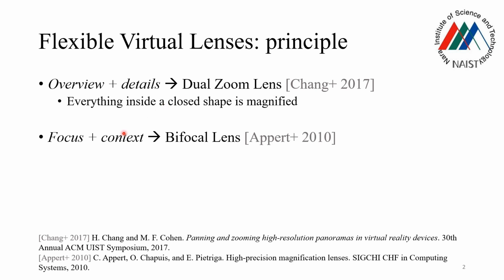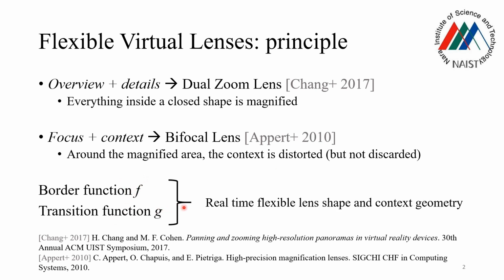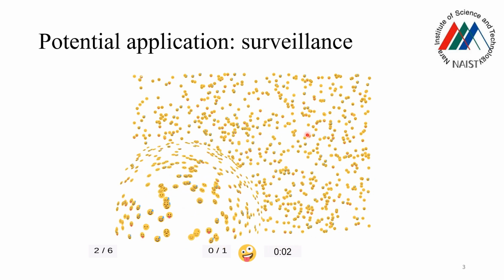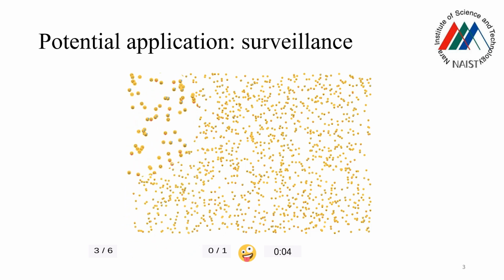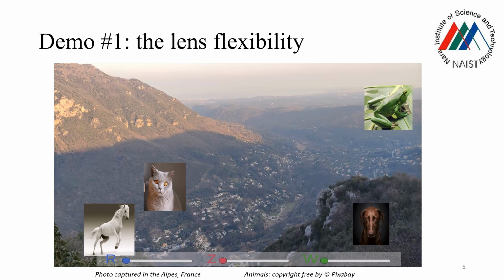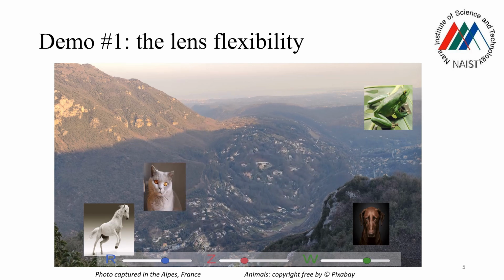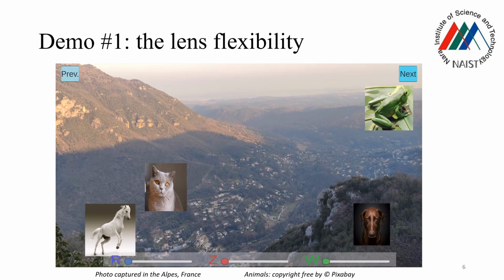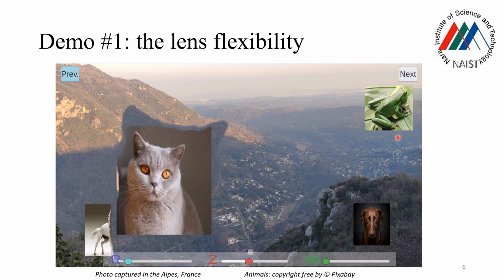Flexible Virtual Lenses to Magnify Virtual Environments Locally Without Losing Context Information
IEEE VR 2025 demo, walkthrough video.

We introduce virtual lenses that magnify image regions locally without losing context elements.
We developed a unified formalism to design virtual lenses of any closed shape, that can be moved interactively on a screen and within a virtual reality (VR) application in real-time.
This video introduces virtual lenses and illustrates the two parts of our demo presented at IEEE VR 2025, in Saint-Malo, France.

Research by Julien Ducrocq, Yutaro Hirao, Monica Perusquía-Hernández,
Hideaki Uchiyama, Kiyoshi Kiyokawa